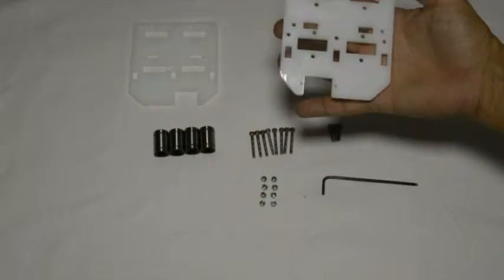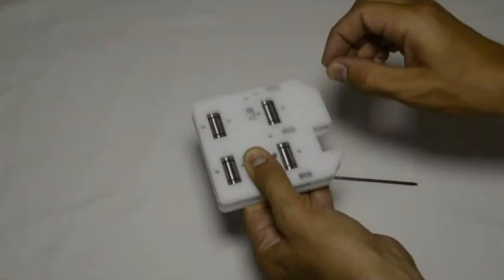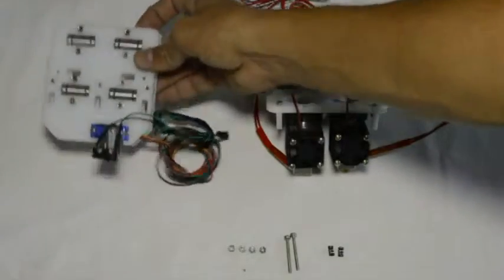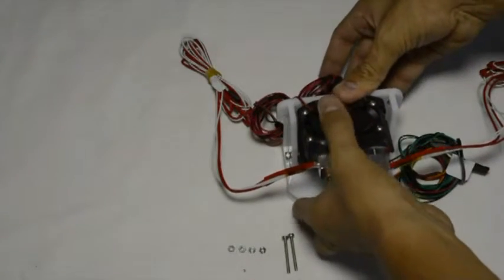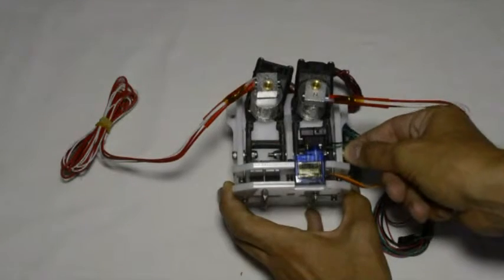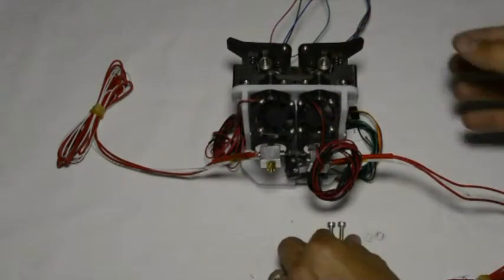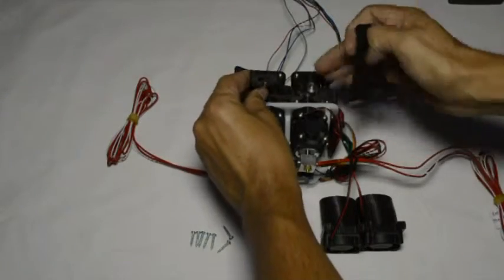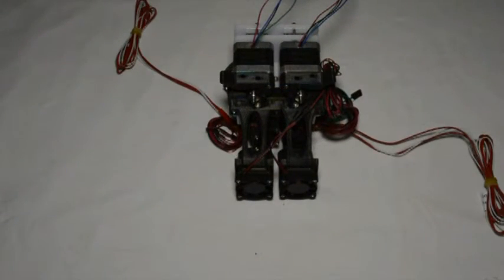Prusa i3 Kit: Dual Extruder - Video 4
Assembly video of the dual extruder for the Prusa i3 3D Printer Kit as sold by 3D Printing Store.co.za. This is video 4 of 7 and shows the assembly of the extruder.